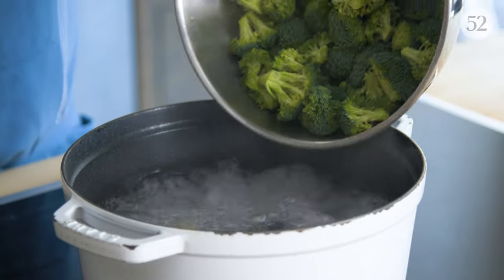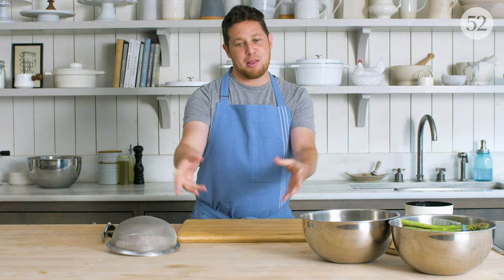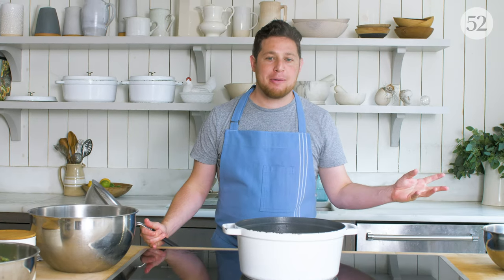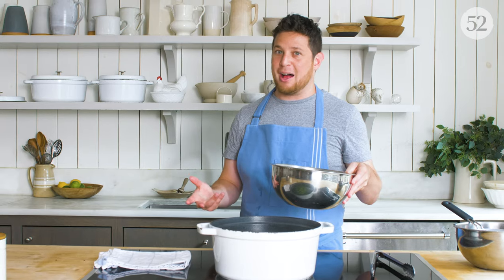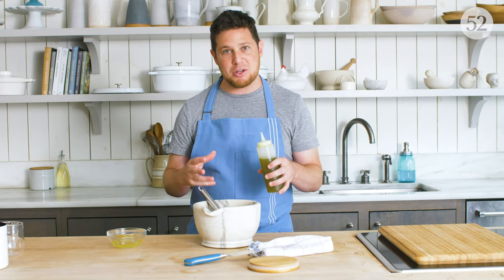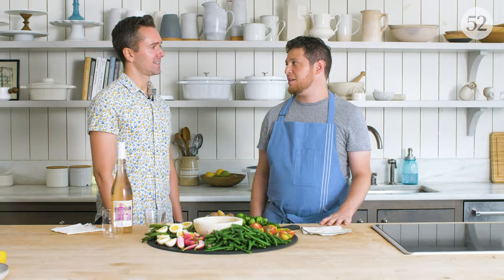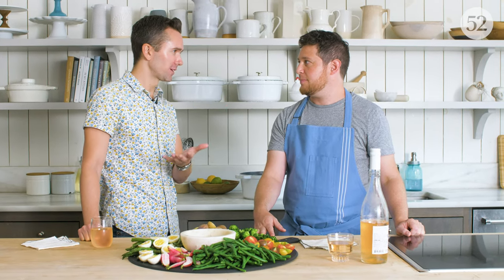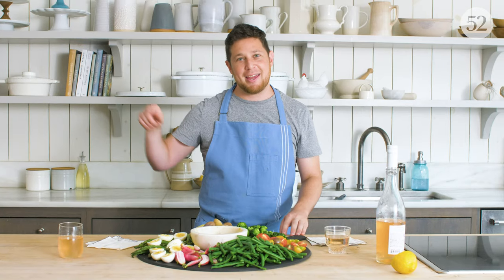How to Upgrade Blanched Vegetables | Dear Test Kitchen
This week on "Dear Test Kitchen," Josh is brightening up blanched vegetables. He explains which vegetables blanch best, demonstrates the proper technique for blanching, and then shares an easy aioli that pairs perfectly with blanched vegetables!